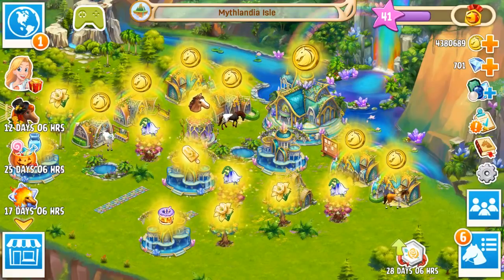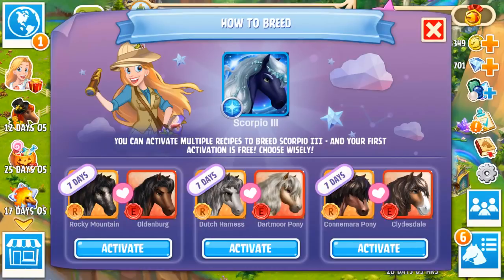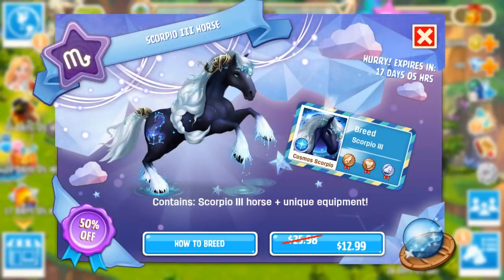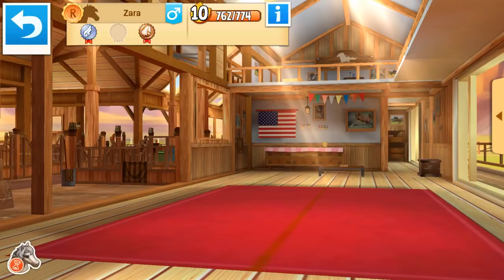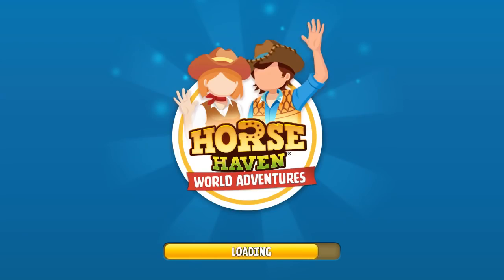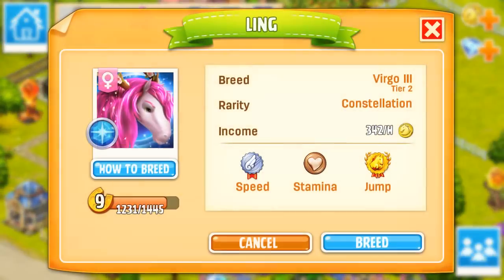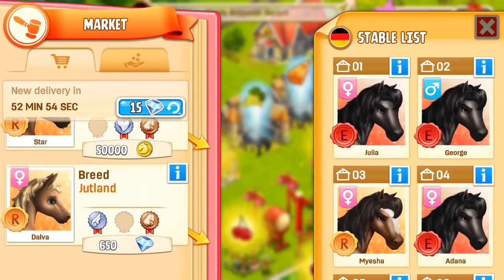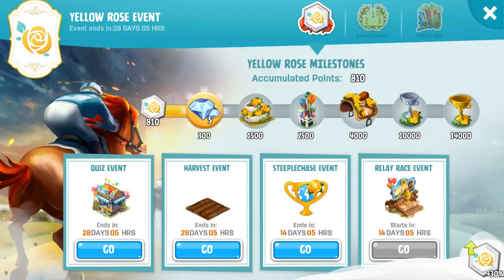Scrambling After the Scorpio III Constellation Horse!! • Horse Haven: World Adventures